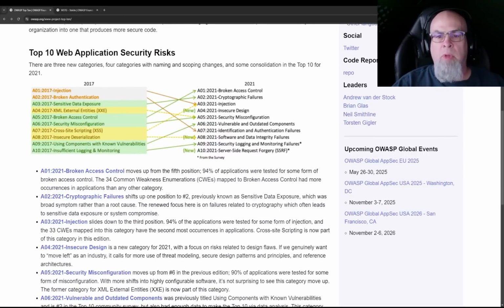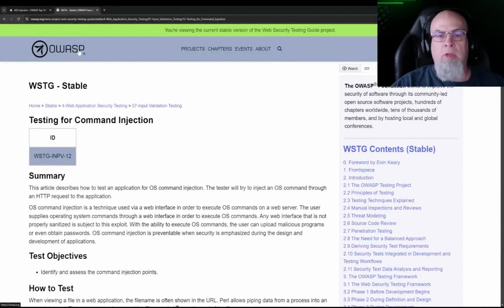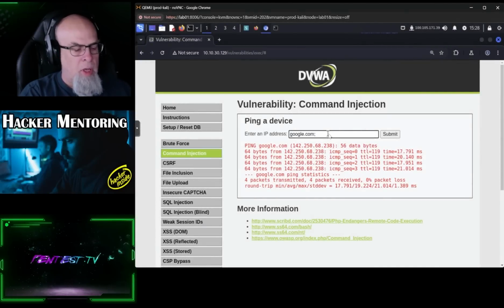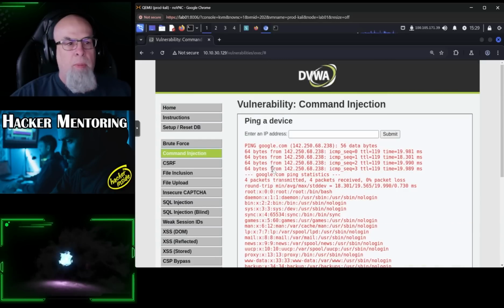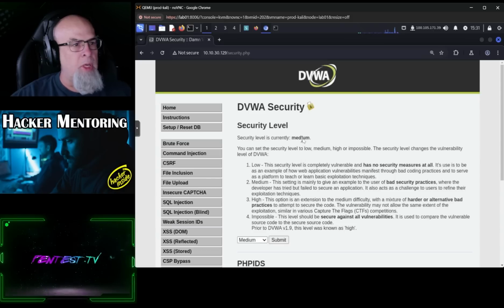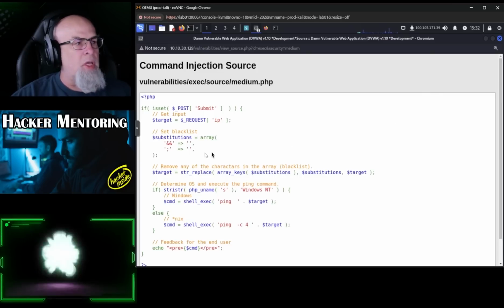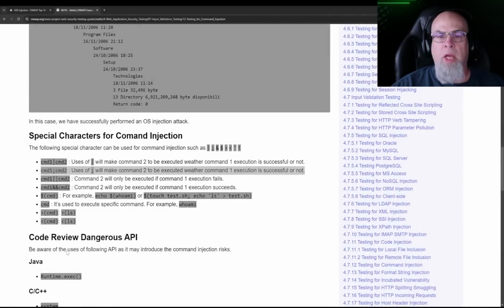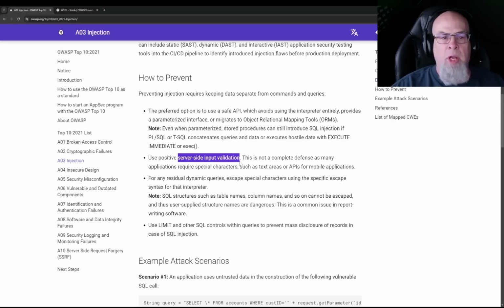How Hackers Run Commands Through a Website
In this video, we dive deep into command injections in websites. Learn how attackers can inject unauthorized commands into website fields to elicit sensitive data from the server by using the Damn Vulnerable Web Application (DVWA) tool.

This vulnerability is identified on the OWASP Top 10 as:
A03:2021 - Injection

The weaknesses identified during this test is "User-supplied data is not validated, filtered, or sanitized by the application."